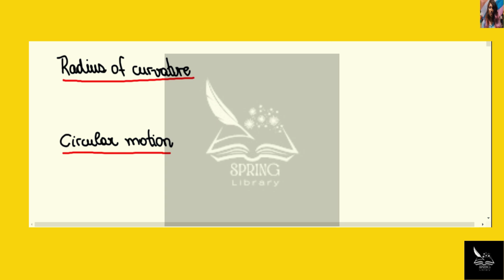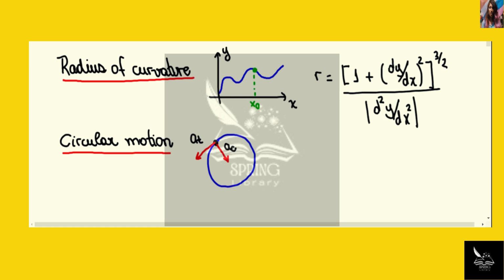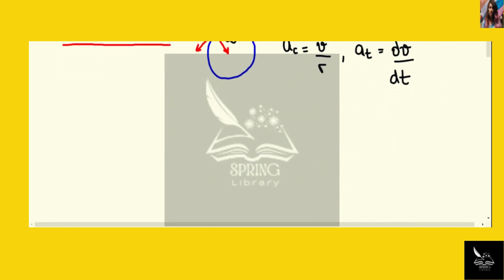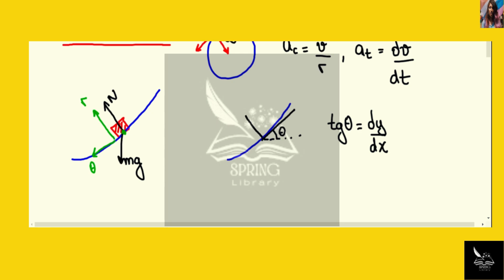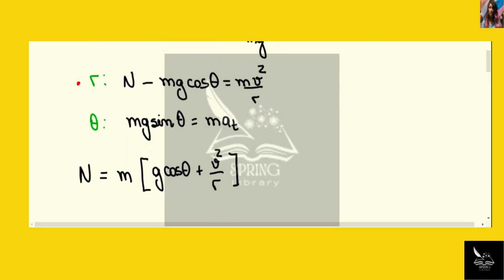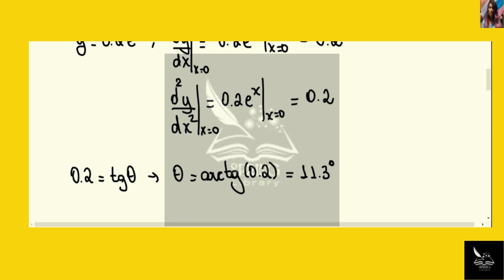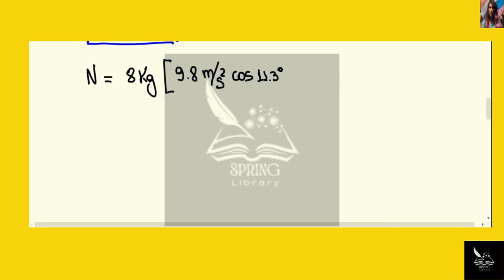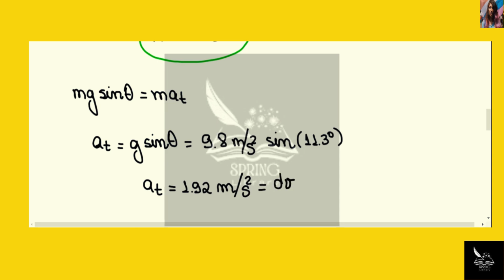The 8 -kg sack slides down the smooth ramp. If it has a speed of when , determine the normal rea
The 8 -kg sack slides down the smooth ramp. If it has a speed of when , determine the normal reaction the ramp exerts on the sack and the rate of increase in the speed of sack at this instant.